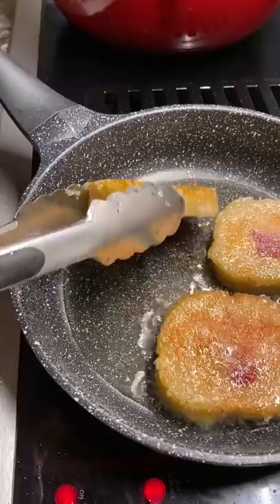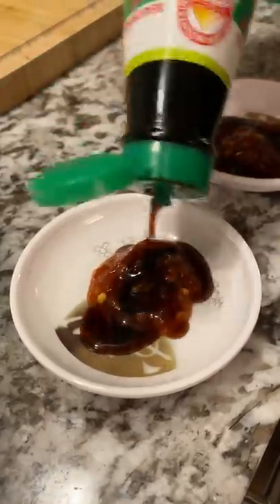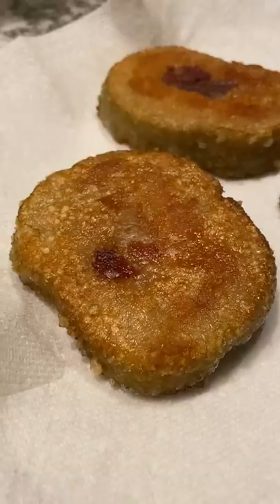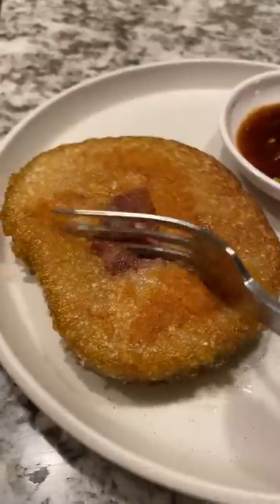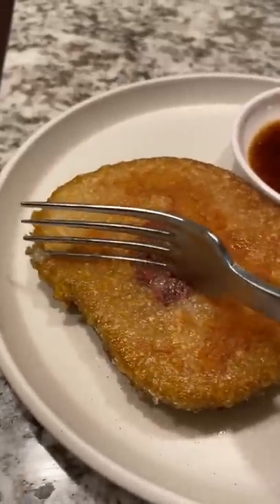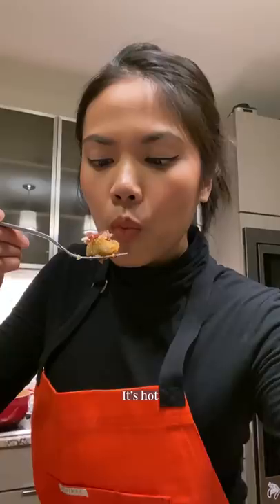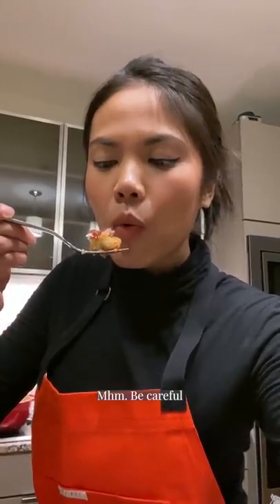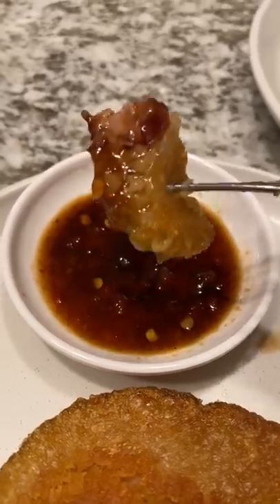Sticky rice with hidden pork belly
Thanks for the delicious Banh Chung @LisaNguyen!